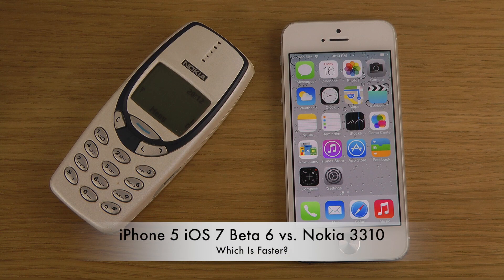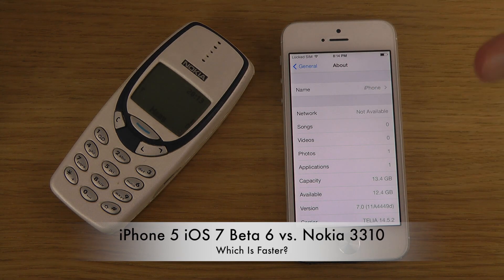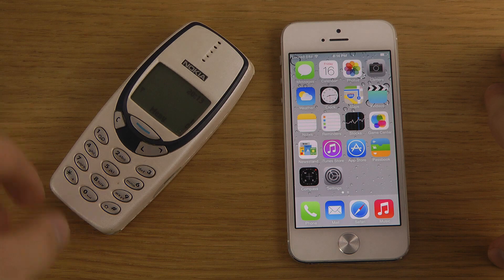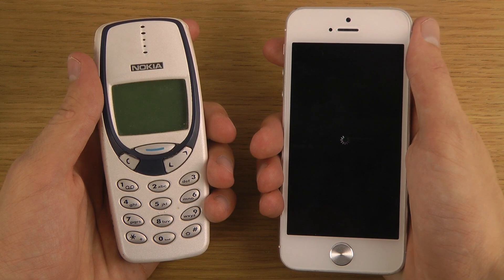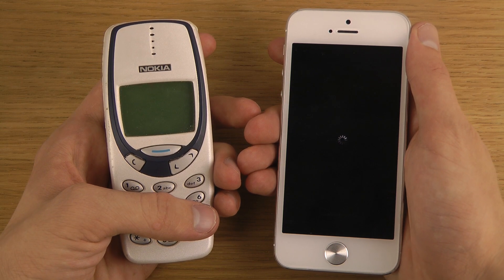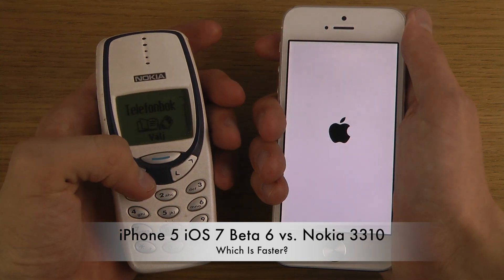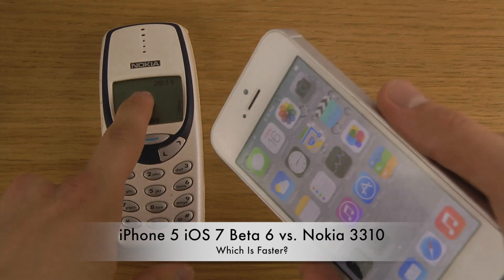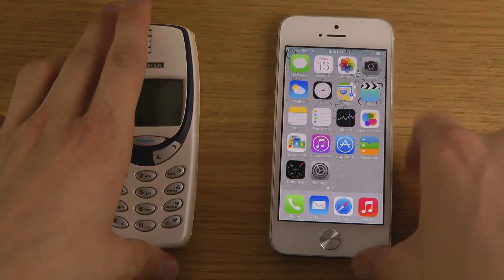iPhone 5 iOS 7 Beta 6 vs. Nokia 3310 - Which Is Faster?